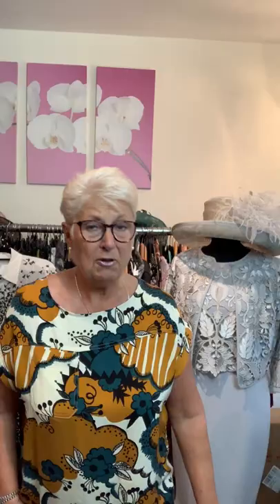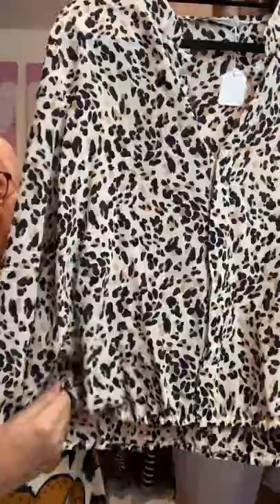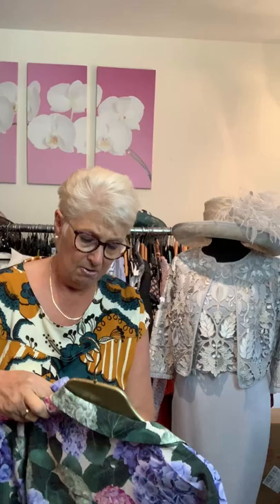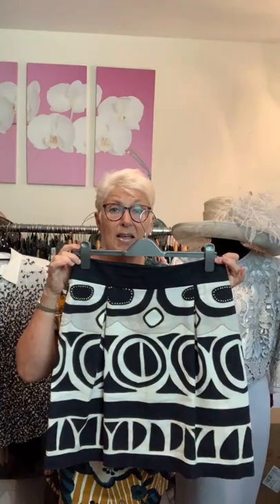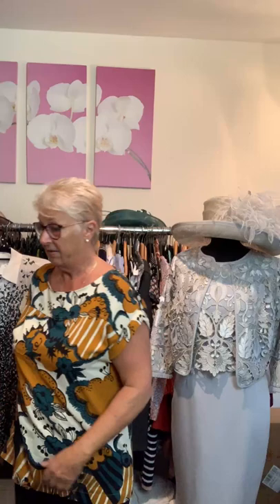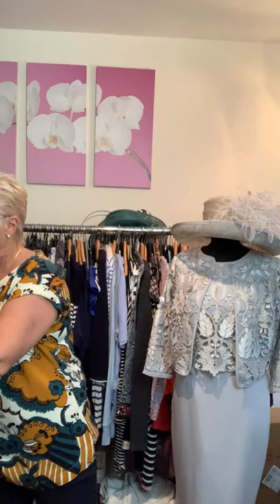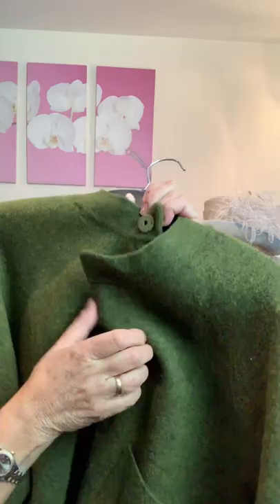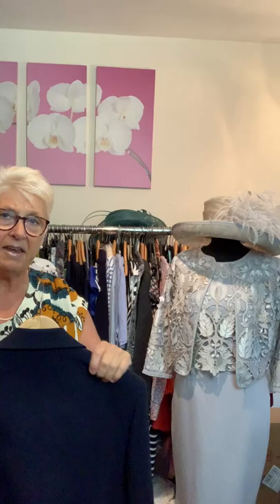Ooshasc by Mel Anderson Preloved Showcase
Sustainable fashion. Preloved ladies clothing.